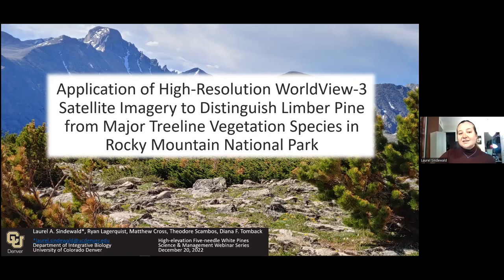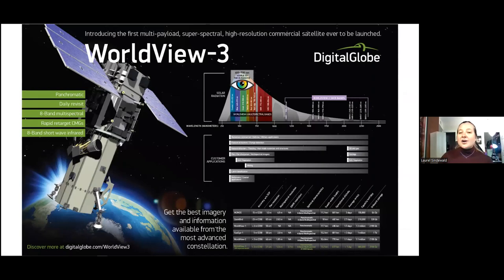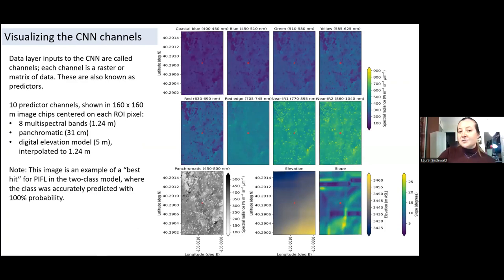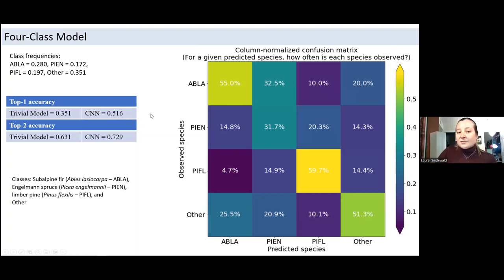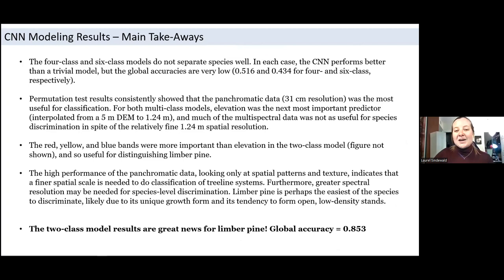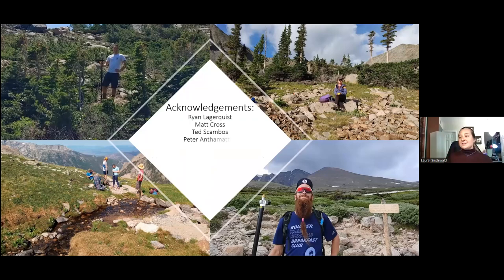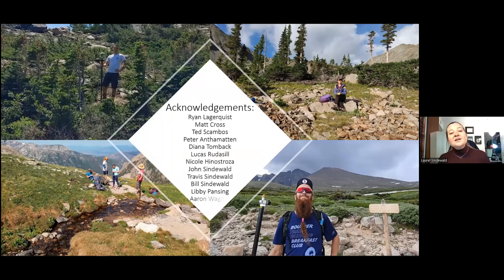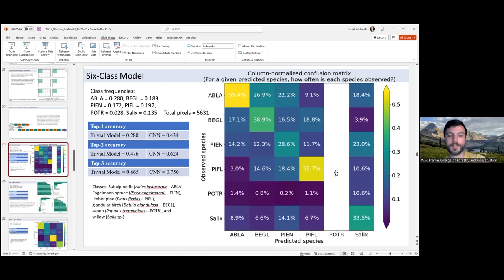App. of High-res. WorldView-3 Satellite Imagery to Distinguish Limber Pine in RMNP, L. Sindewald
Title: Application of High-resolution WorldView-3 Satellite Imagery to Distinguish Limber Pine in RMNP
Speaker: Laurel Sindewald

Speaker Bio:

Laurel Sindewald is a PhD candidate in Diana Tomback’s Forest Ecology lab at CU Denver where she is completing several research projects on limber pine at treeline in Rocky Mountain National Park. Her first paper, published in Forests in 2020, described the structure and composition of communities in RMNP where limber pine is the dominant conifer. She is working on a follow up to that study comparing the structure and composition of randomly selected treeline communities in the park. She is also estimating limber pine seed viability across high elevations, comparing the number and proportion of viable seeds produced by krummholz limber pine to those produced by subalpine limber pine in RMNP. She received funding from RMNP in 2021 and 2022 to raise any seedlings resulting from this viability research for restoration planting in the Cameron Peak Fire burn area. Lastly, she is developing remote sensing applications for species classification at treeline—the subject of today’s webinar.

Laurel enjoys trail running for science and for fun. She has recently signed up for the Bryce Canyon 50-mile ultramarathon as a charity bib, raising money for the Whitebark Pine Ecosystem Foundation. You can support her run and the Foundation by clicking on the link in the chat

Abstract:

Limber pine (Pinus flexilis) is an ecologically important conifer in Rocky Mountain National Park (RMNP) and across much of the mountain west in the United States and Canada. While limber pine can occur across a broad elevational range, in RMNP it is commonly found at high elevations under windy, exposed, and droughty conditions where it may predominate over less hardy conifers. In RMNP, bioclimatic envelope models predict it will move upwards in elevation as the climate warms, but its treeline distribution is not fully known. We are using a combination of hyperspectral field spectroradiometer data and high-resolution satellite imagery to remotely distinguish limber pine from other major treeline vegetation. In this webinar, I will discuss (1) field methods for collecting a hyperspectral groundtruth (especially in regions where drones are not allowed), (2) regions of the electromagnetic spectrum (from 350 to 2450 nm) and spectral indices most useful for separating species in this system, (3) results of a convolutional neural network (CNN) classification of WorldView-3 imagery, and (4) recommendations for remote sensing applications for the conservation and management of limber pine and related species.